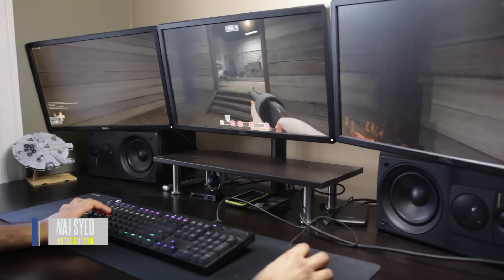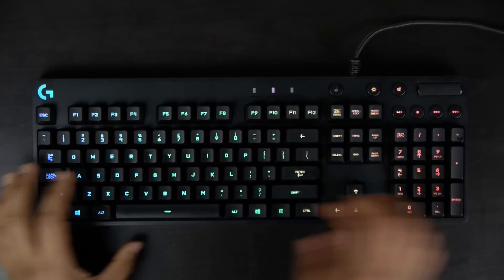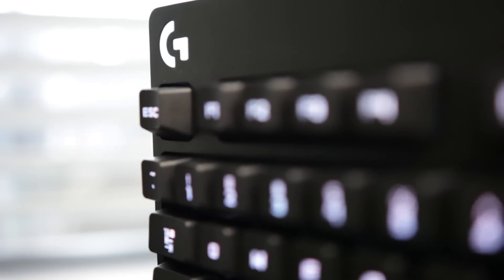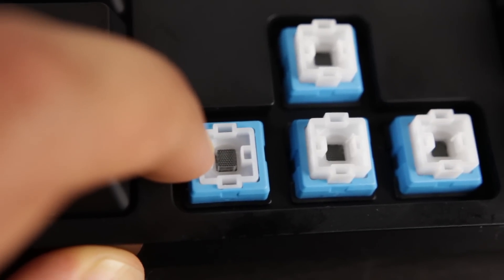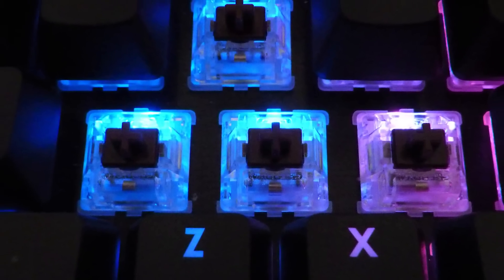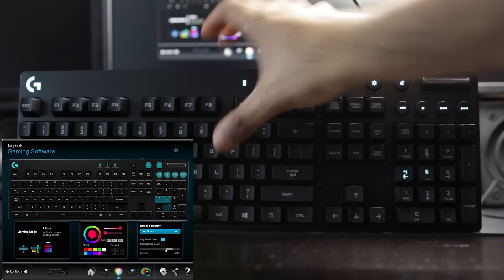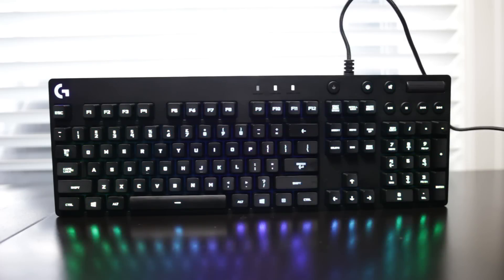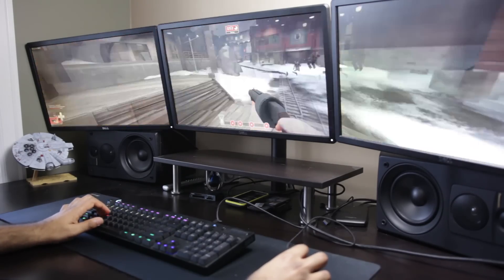Logitech G810 Orion Full Review - Possibly The Best Mechanical Gaming Keyboard!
Here is our full review on the logitech G810 Orion Mechanical Gaming Keyboard. May just be one of the best gaming keyboard we ever featured, find out if its right for you.

For a limited time get a free copy of Tom Clancy's "The Division" with purchase of Logitech G810 or the G910.

US links:
Logitech G810 Orion
Logitech G910 Orion Spark

UK links:
Logitech G810 Orion